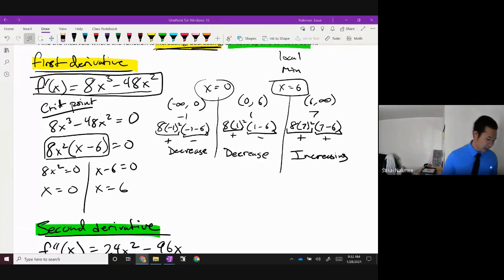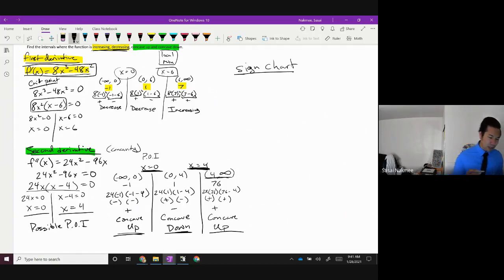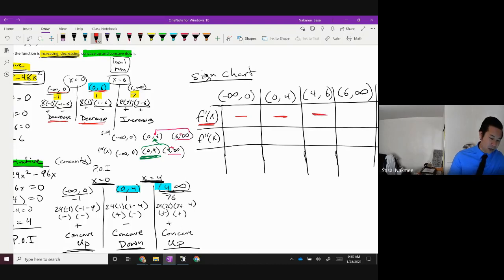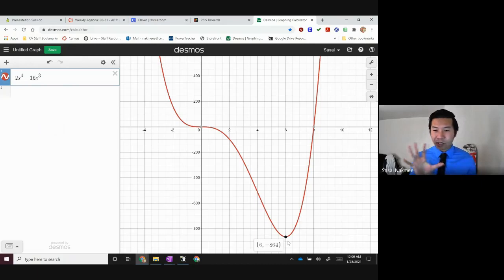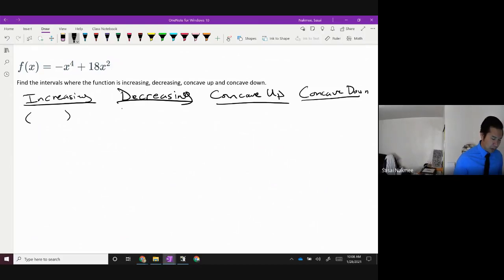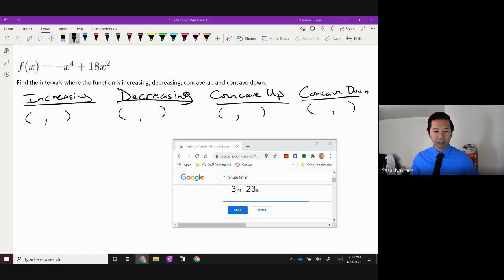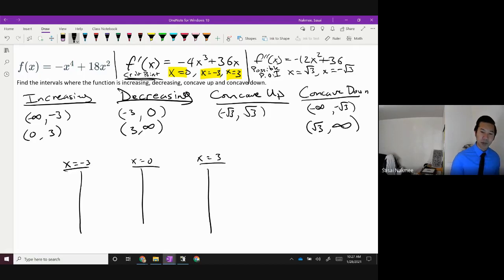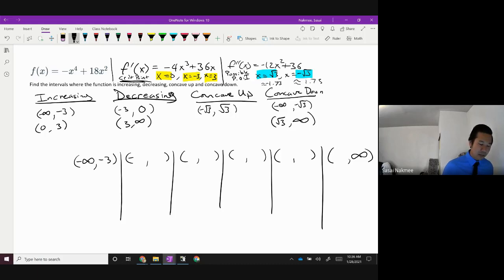AP Calc AB First and Second Derivative Tables